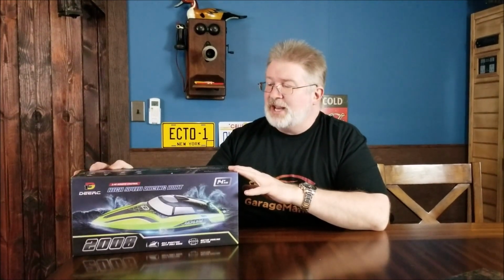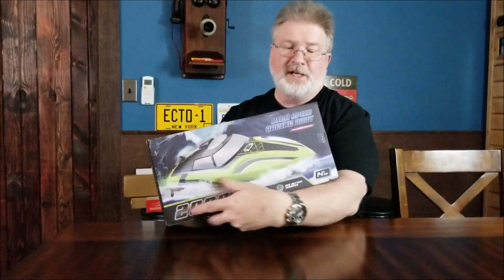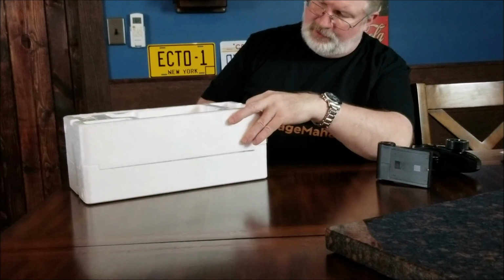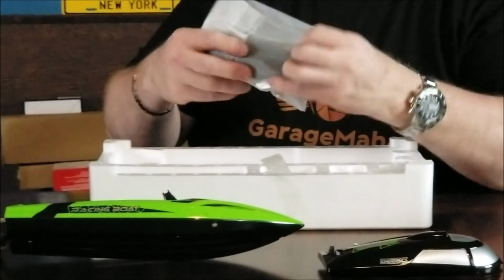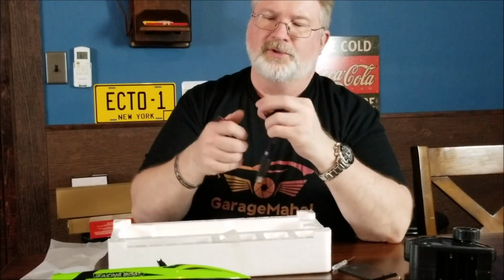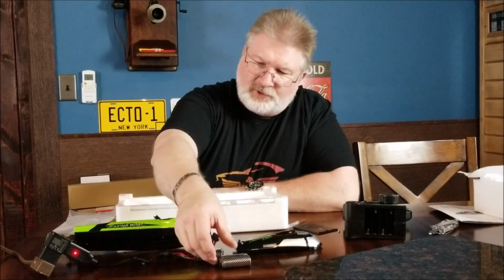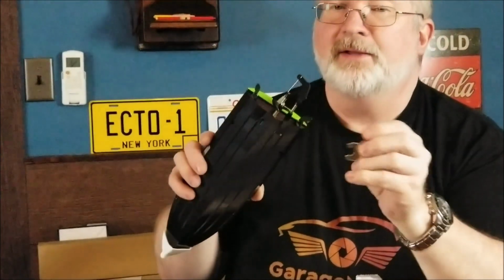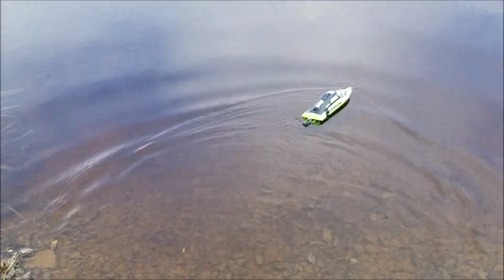DEERC RC Boat, Fast, Fun, Long Range & 30+min Run Time!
DEERC RC Boat
05/30/2022 9:00 AMPDT
06/19/2022 11:59 PMPDT

DEERC RC Boat
Racing Boat
RC Boat